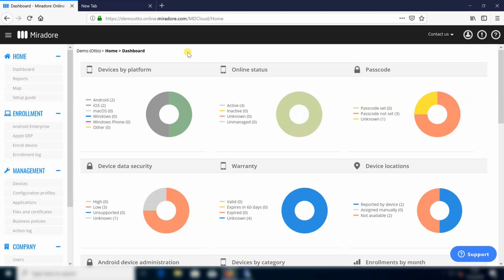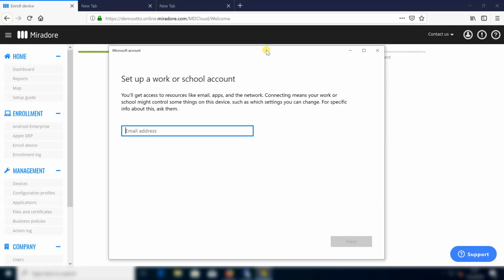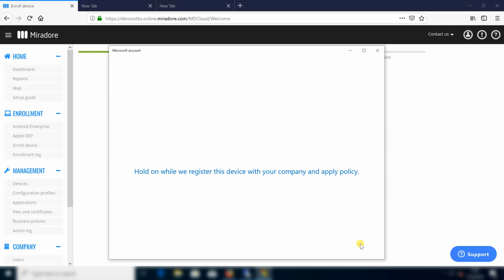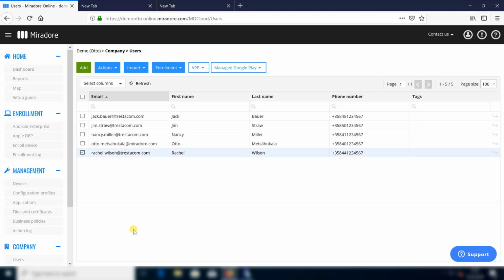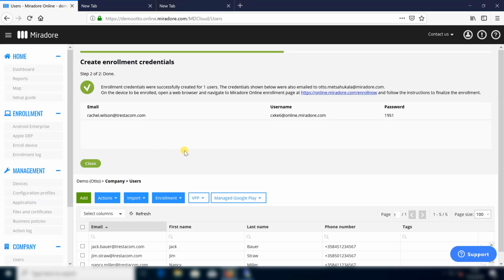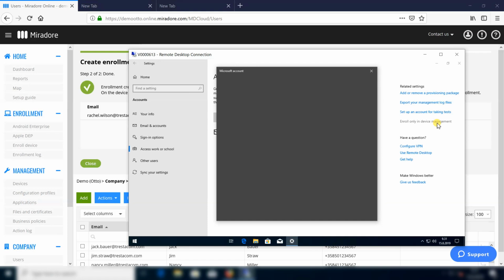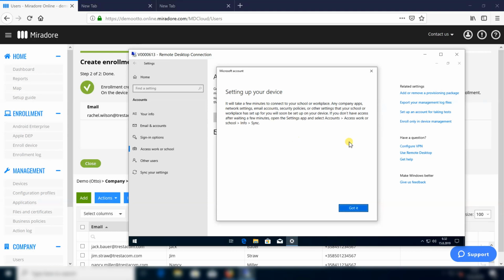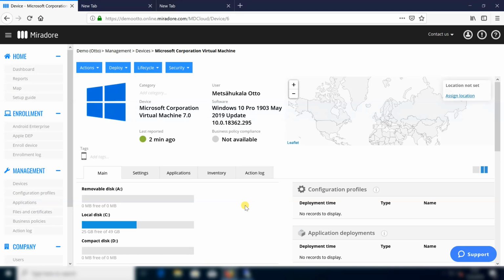Windows enrollment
Enrolling Windows computers to Miradore Online.